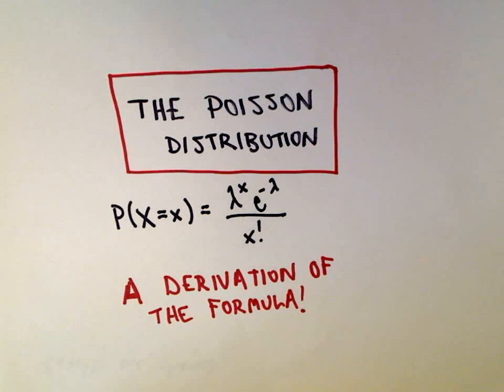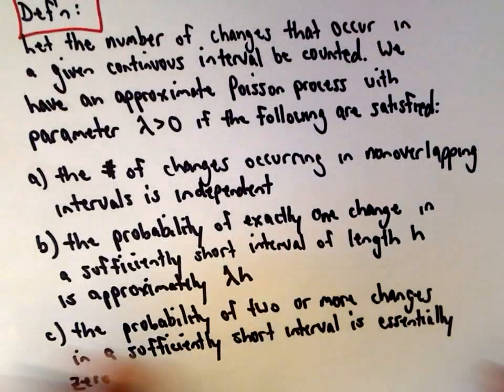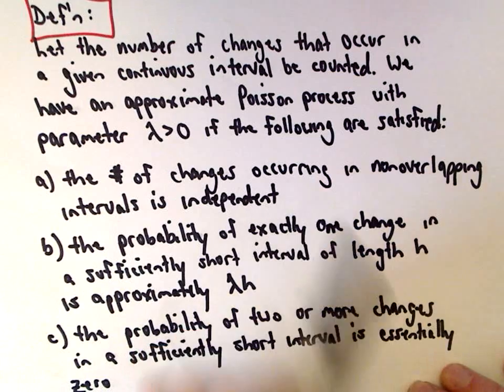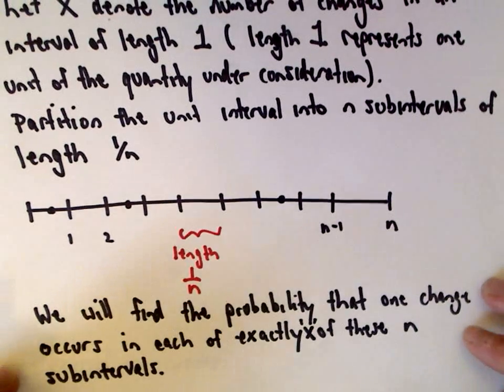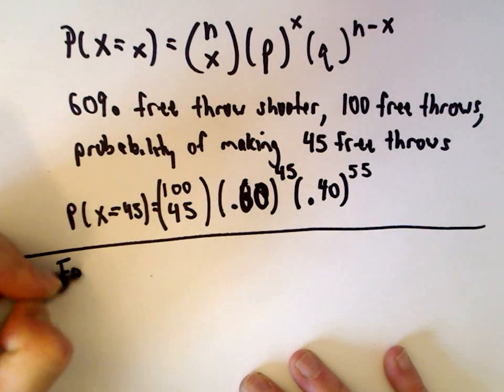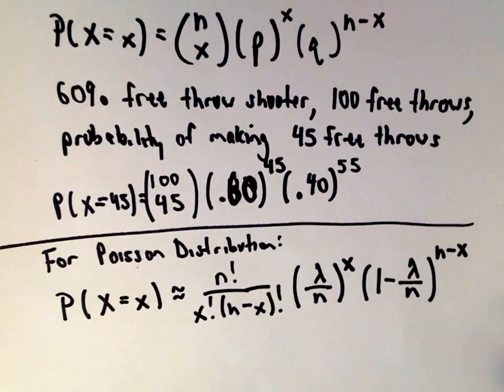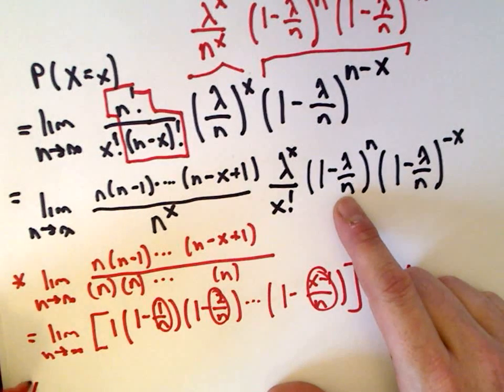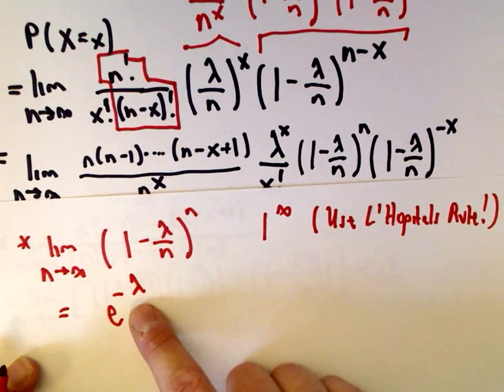The Poisson Distribution : A Derivation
In this video I show how to derive the Poisson Distribution.